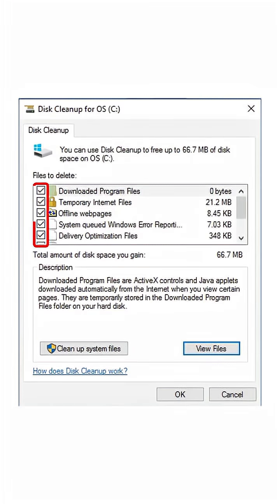Is Your PC Secretly Drowning in Junk? 🤯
Is your computer constantly wheezing and groaning? 😩 You’re probably a digital hoarder! Your PC is drowning in temporary files, old updates, and hidden junk you don’t even know exists. But guess what? Fixing it is easier than you think! We’ve all been there – assuming our PC is just “getting old” when really, it’s just cluttered! I’m showing you how to perform basic digital hygiene that will free up tons of space and speed up your computer significantly. It’s like taking out the trash, but for your PC! Ready to say goodbye to a slow computer? Comment “CLEANDRIVE” for a full guide